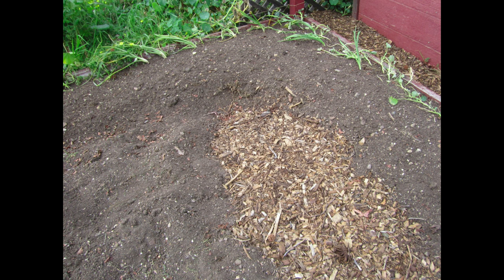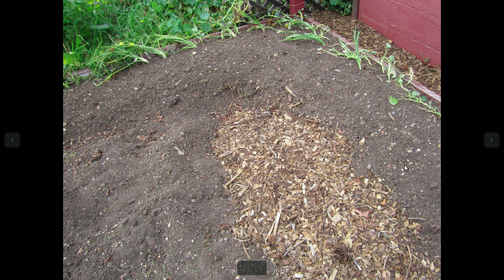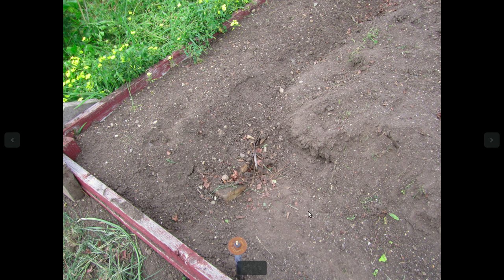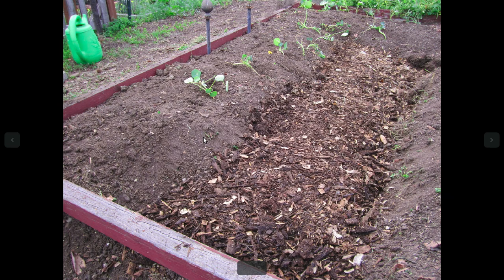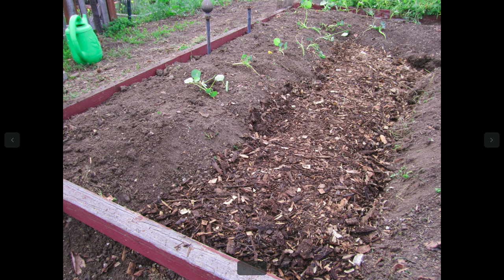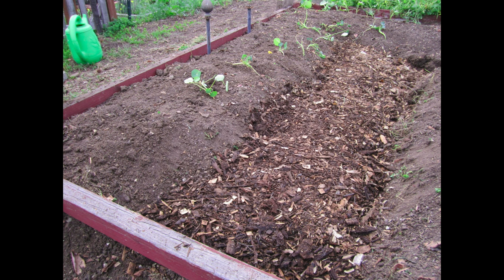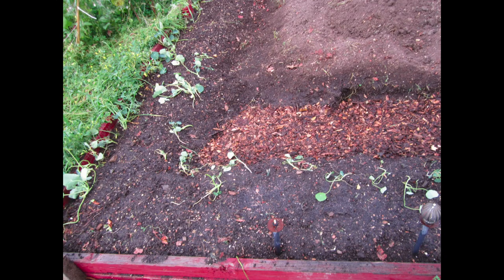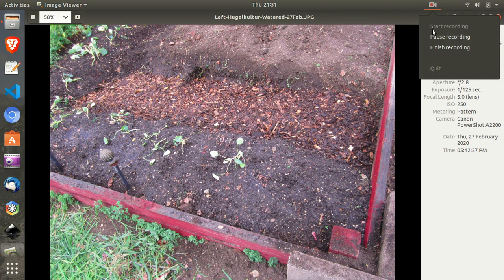Progress Report of my Community Garden Hugelkultur Build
Feb 27, 2020: I had a little over an hour of work time in my community garden plot today.  My focus was on the left side of my main garden box.

I brought in four good sized firewood logs for the bottom layer of the hugelkultur mound.  I layered in mulch that was half composted and black, some weeds that I had pulled and left to dry, some leaves, and the soil.

I covered each layer with soil to charge the wood and weeds with microbes and fungi.  This accelerates the process of unlocking nutrients.

Now think about the next thing you will accomplish in your garden and go do it!